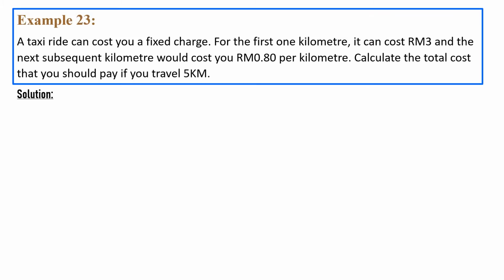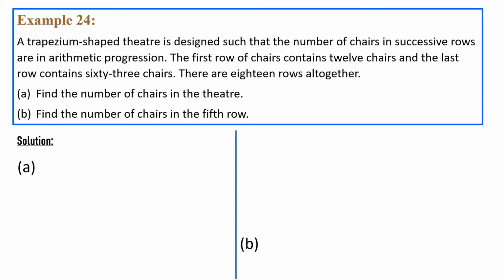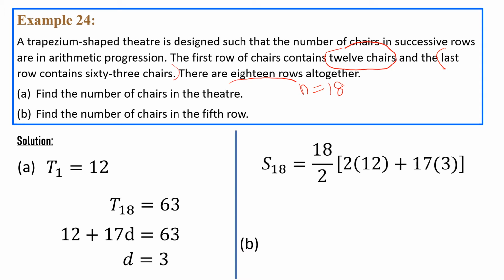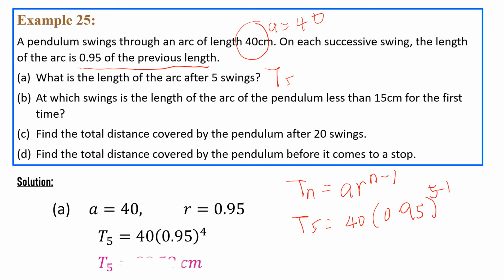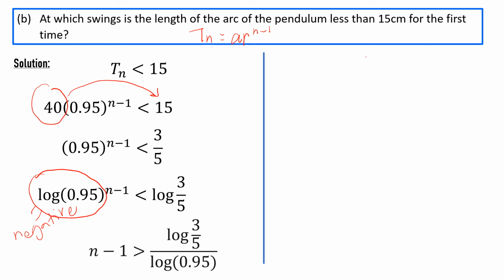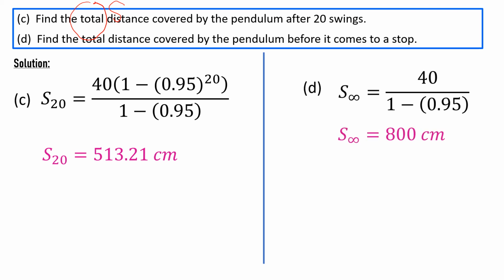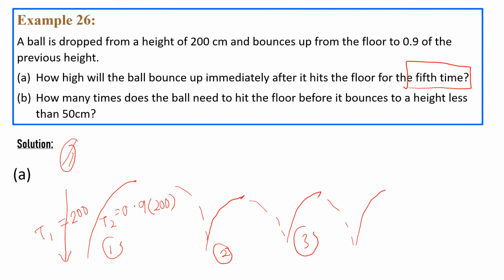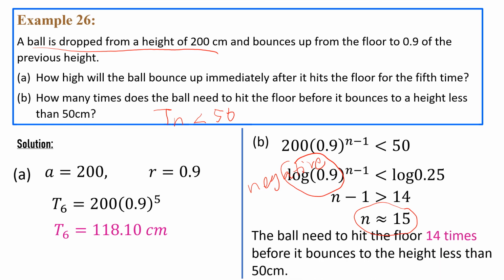DM015 TOPIC 6 (SUBTOPIC 6.3 a) - 8/8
1:12